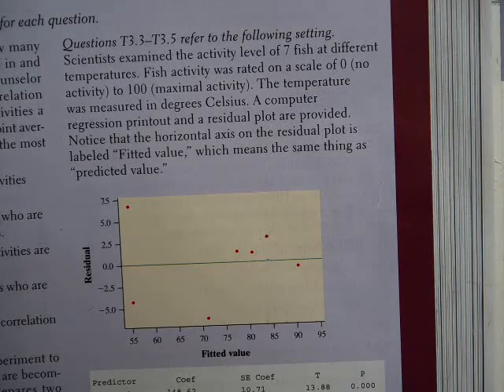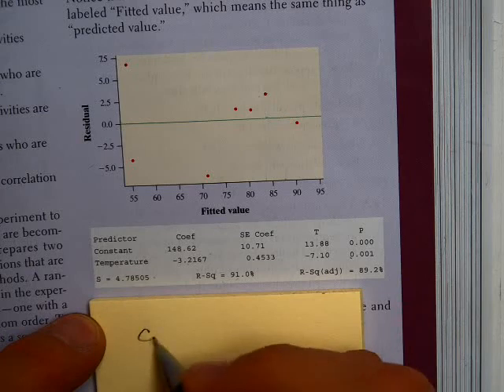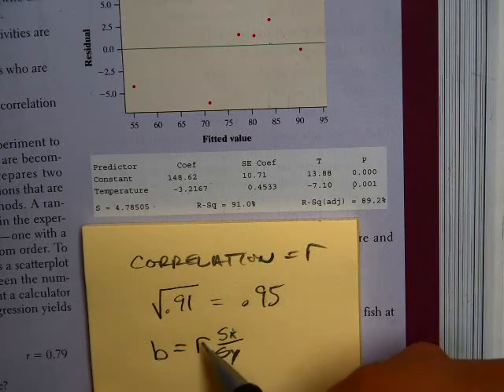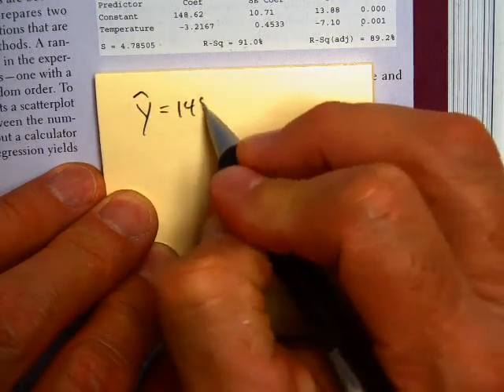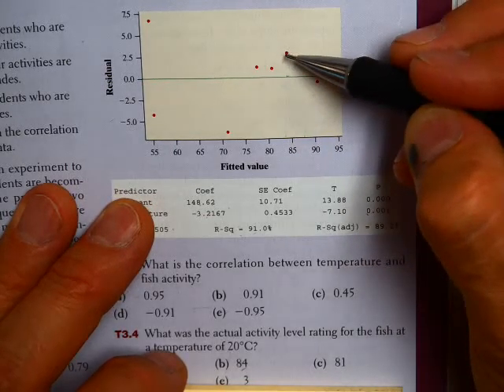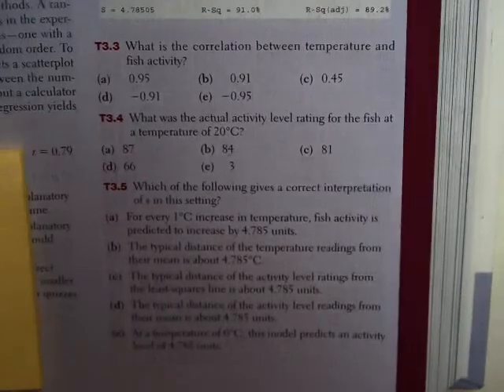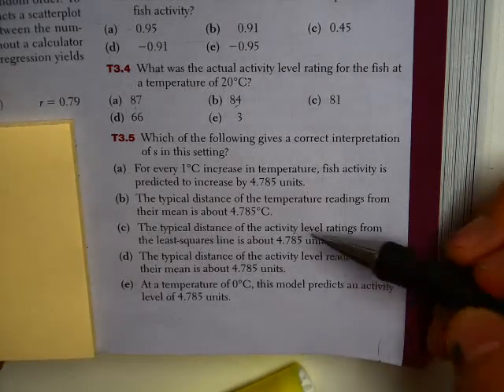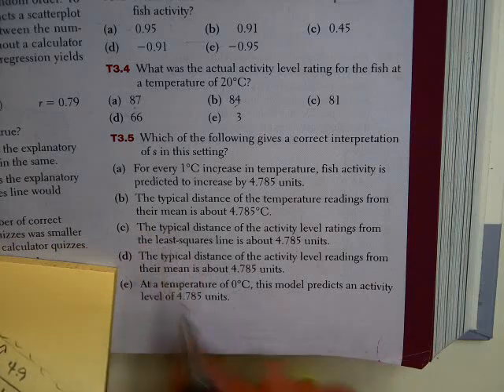Ch 3 Review Quiz #'s 3 5